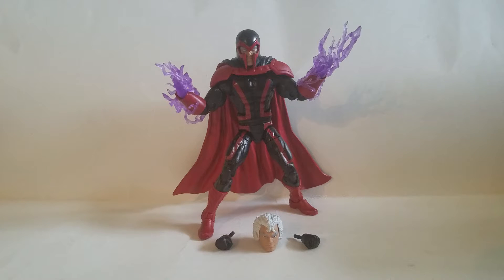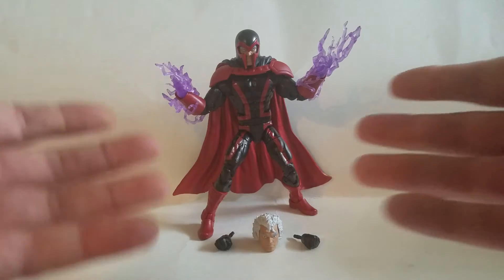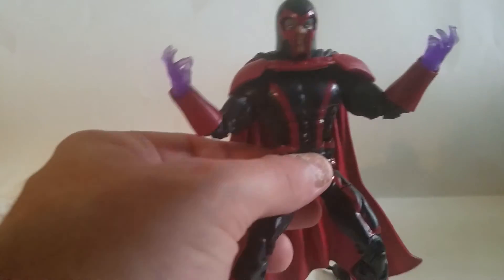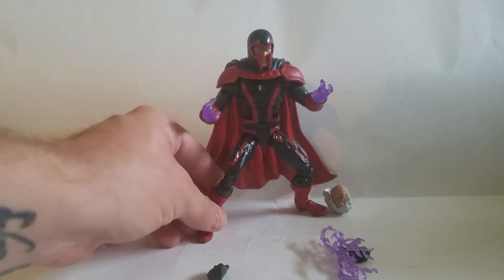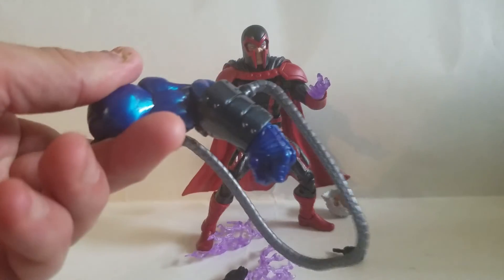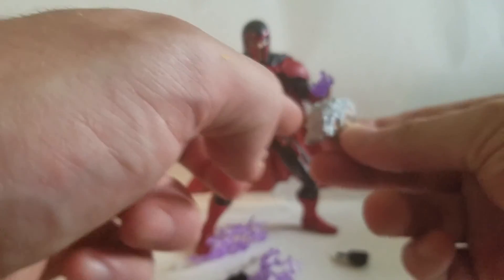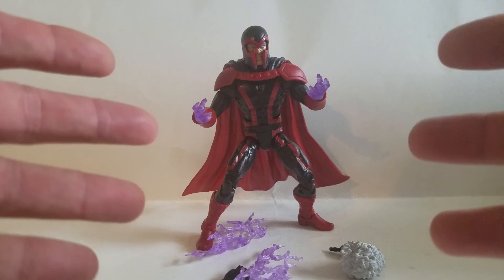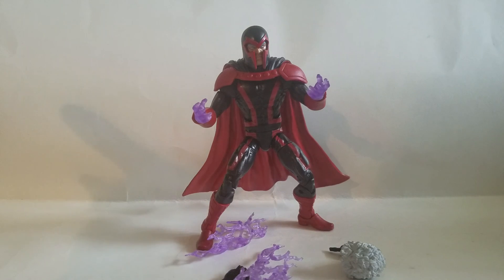Marvel Legends X-men wave 2018 Apocalypse build a figure Magneto review.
Marvel Legends X-men wave magneto toy review